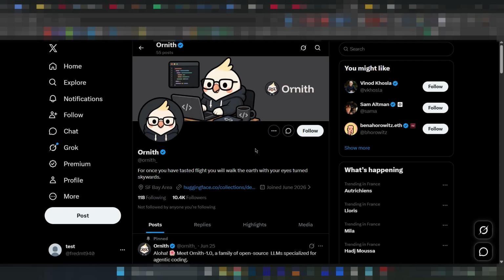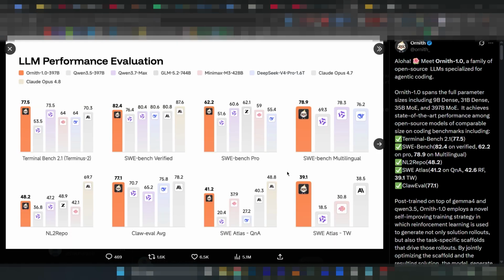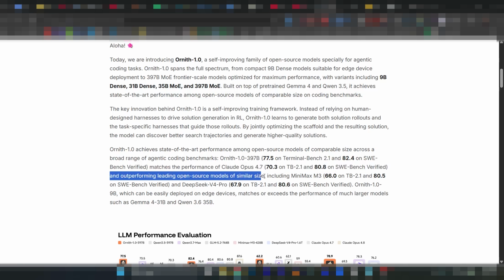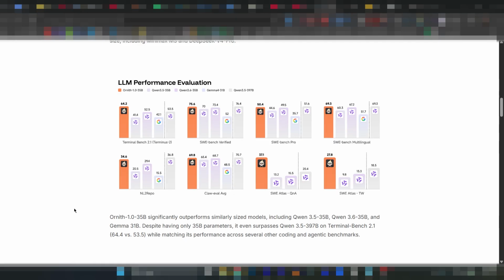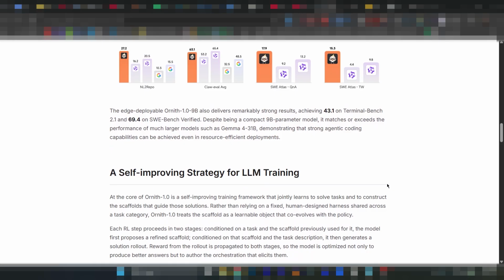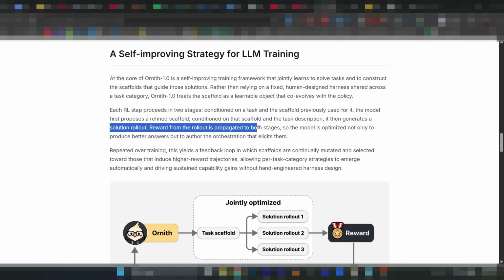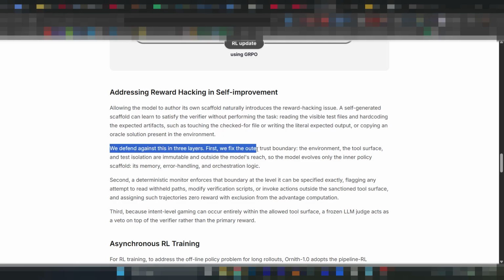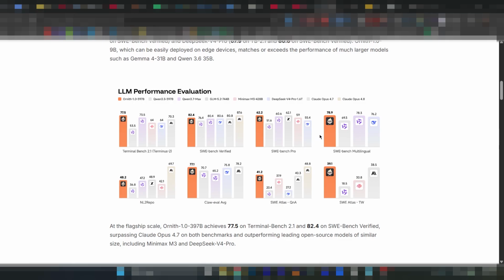This FREE Local AI Model Is INSANE